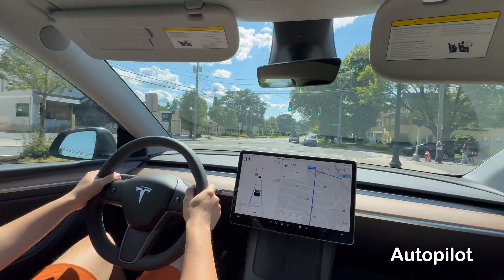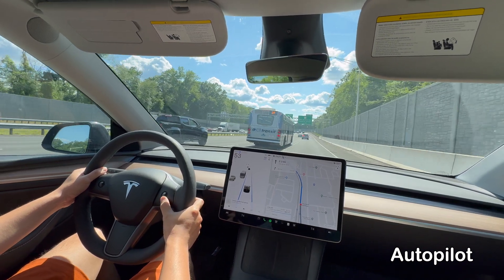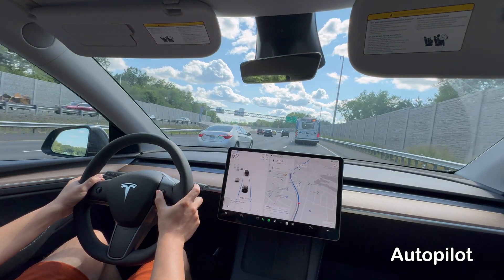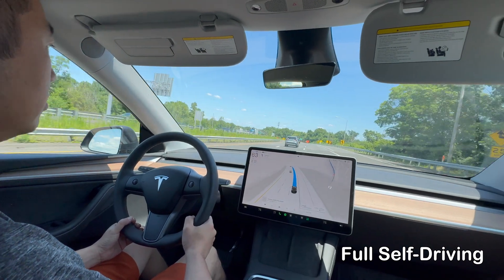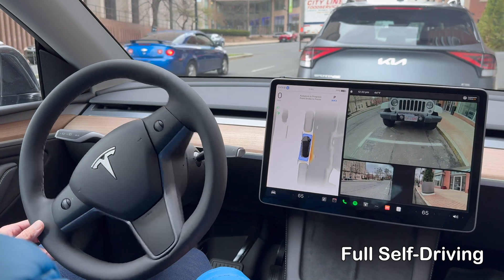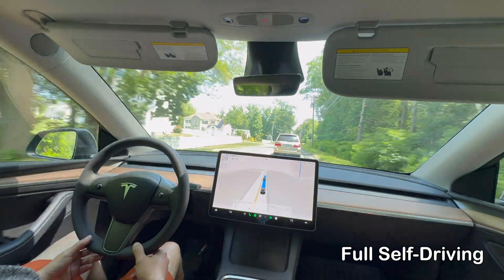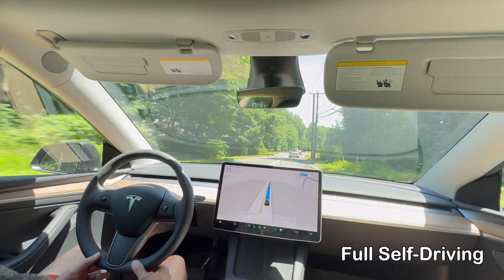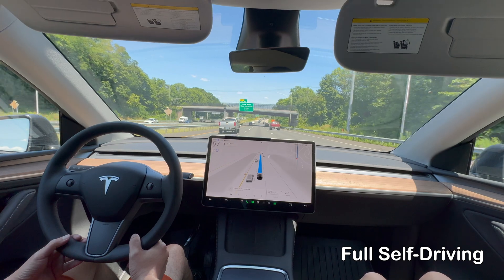Tesla's FSD vs Autopilot on Highway and Street - Is Autopilot Enough for Regular Drivers?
Here's a comprehensive comparison between Tesla's FSD and Autopilot. Is Autopilot enough or should you pay extra for the FSD?